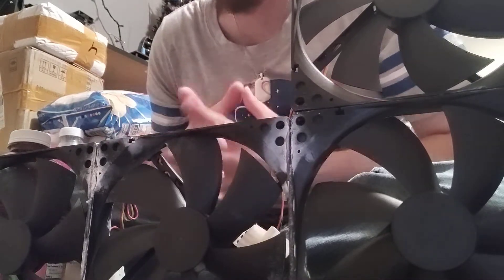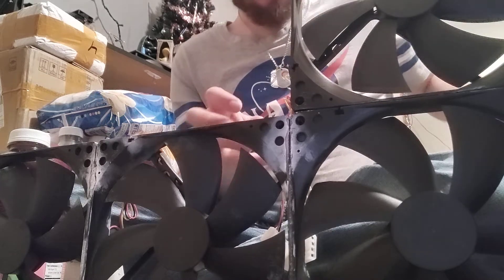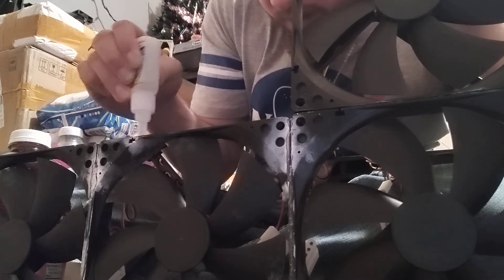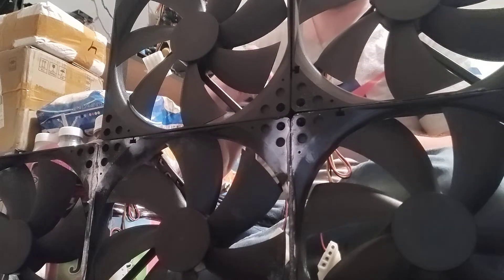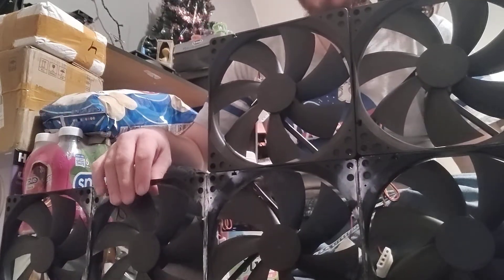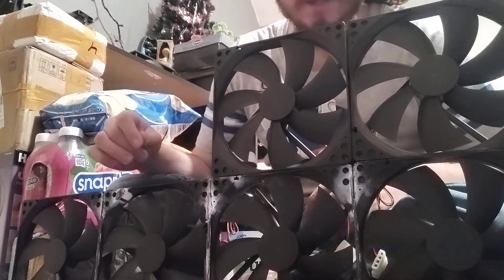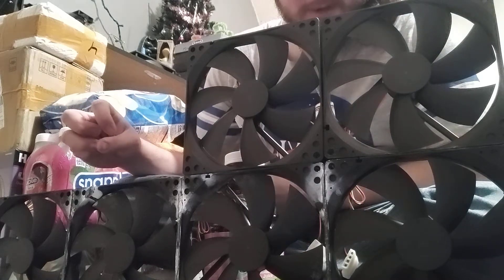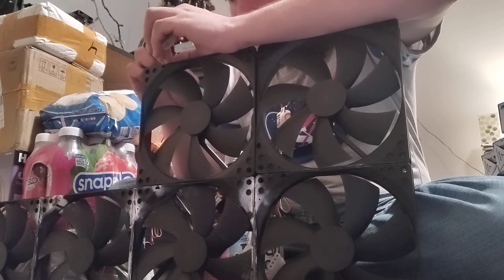building a box fan out of computer fans episode 10